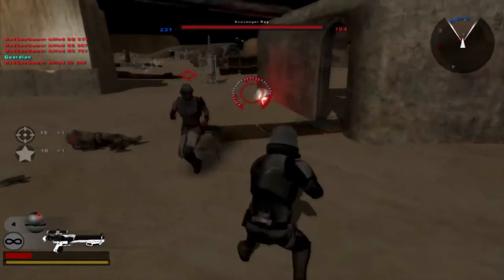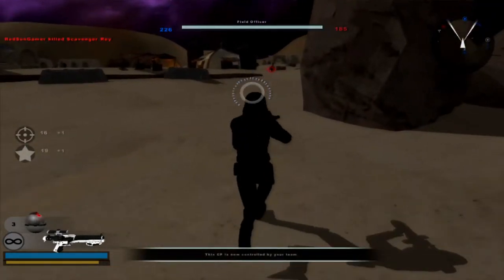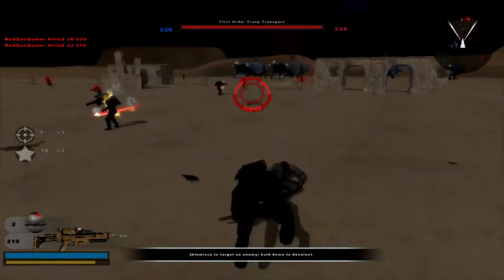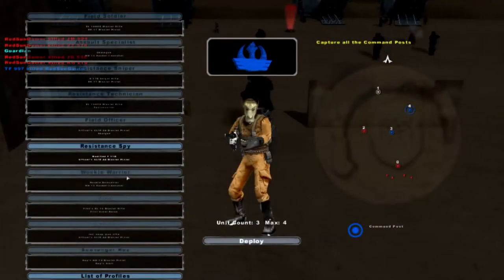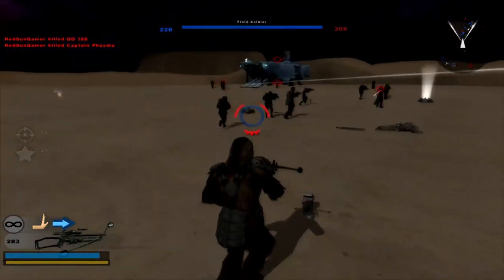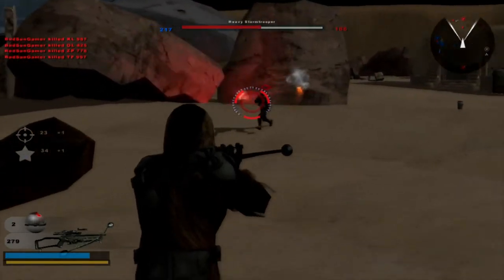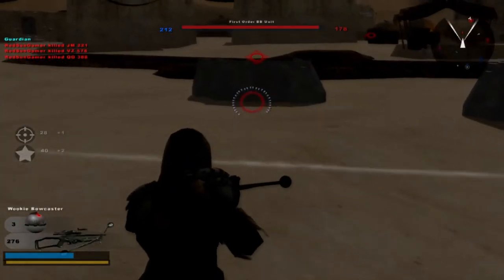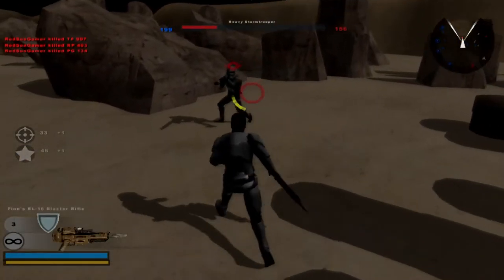Classic Star Wars Battlefront 2: A New Frontier: Jakku Tuanol Village